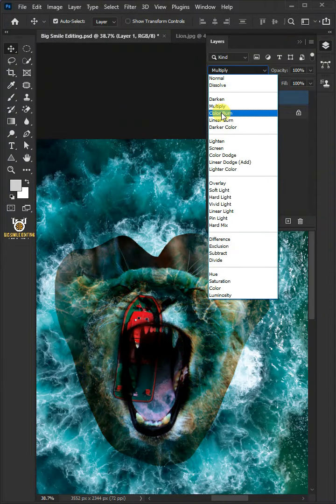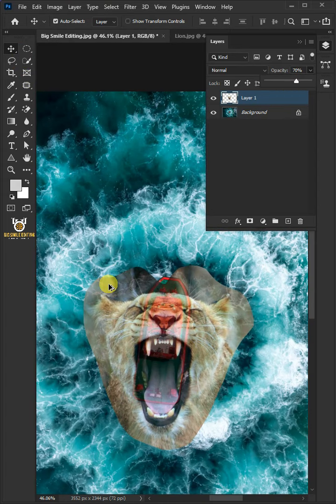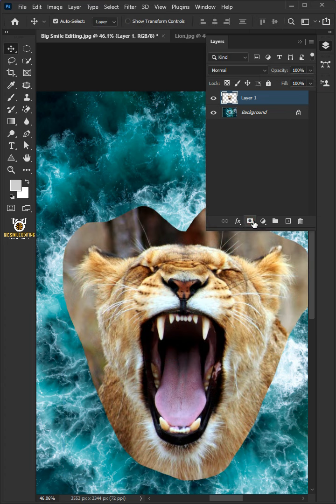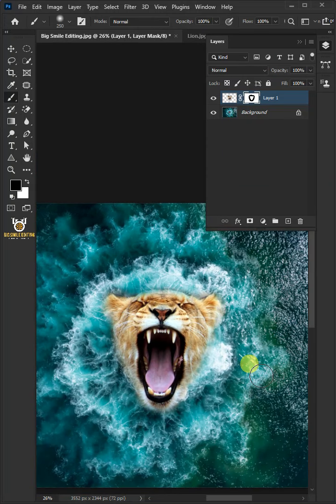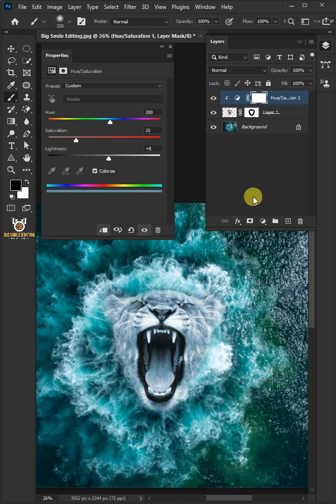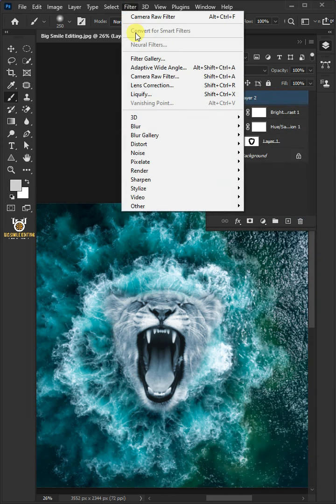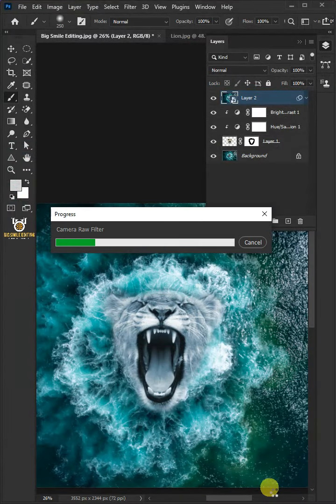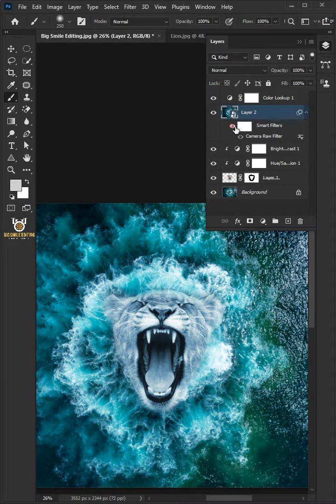Blend Two Images - Photoshop Tutorial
I'm going to show you how to Blend Two Images in Photoshop. I will show you How to Easily Combine Two Images in Photoshop

► Images used in this video